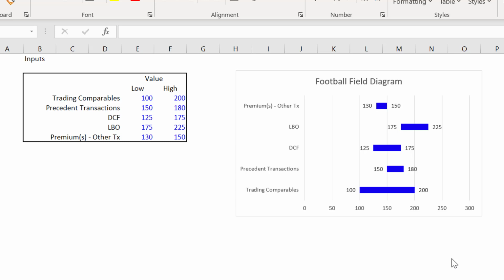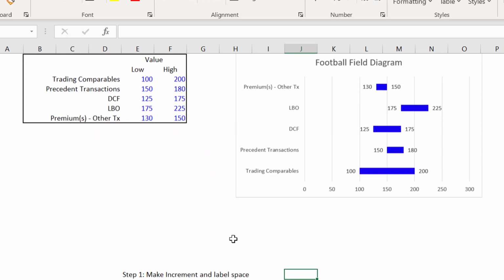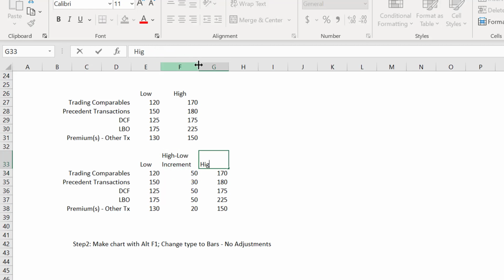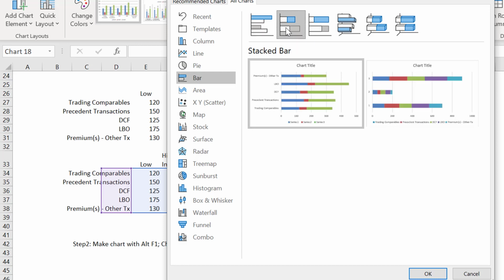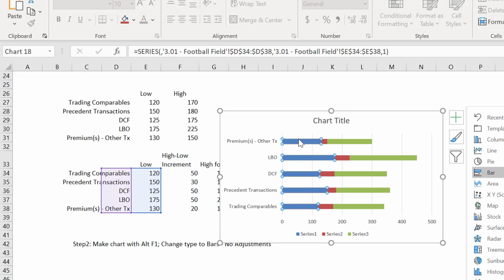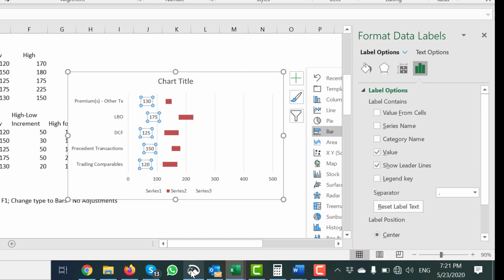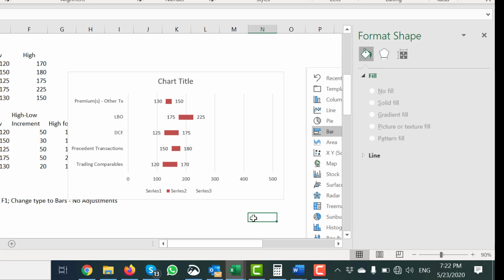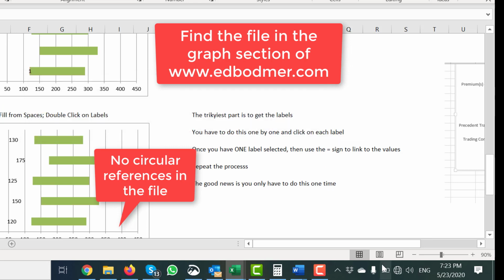Clarification of How to Create Football Field Diagram in Excel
Demonstrates how to set-up table for creating a football field diagram.